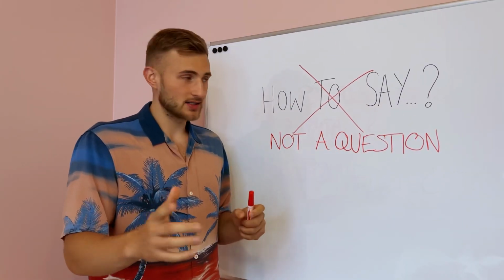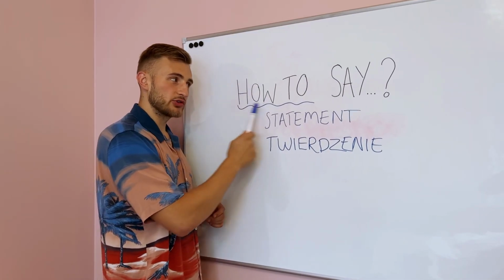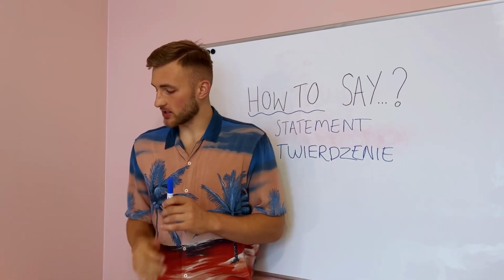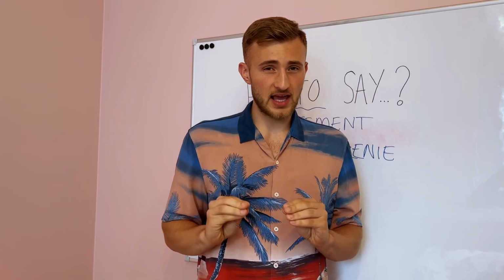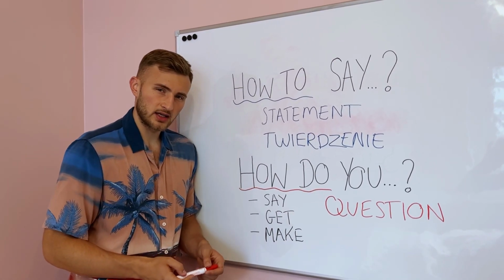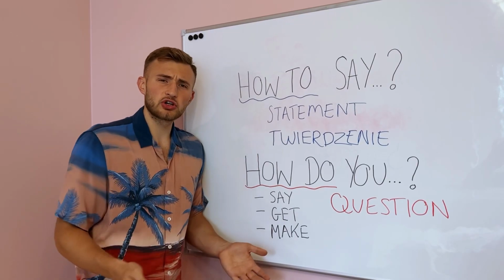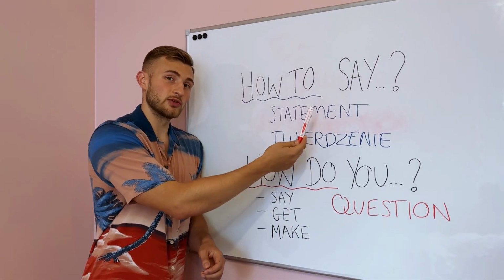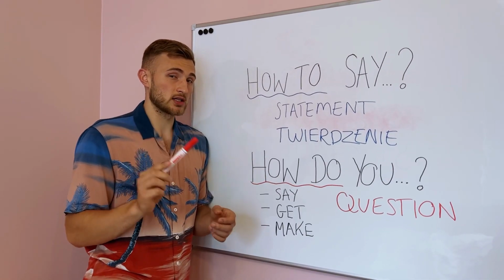ŹLE PYTASZ „JAK POWIEDZIEĆ?” 🇬🇧🇵🇱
THIS MIGHT SHOCK YOU, BUT YOU'RE PROBABLY ASKING 'JAK POWIEDZIEĆ' WRONG ❌ THIS VIDEO WILL TEACH YOU THE PROPER WAY TO ASK 😊

This is my first English lesson on YouTube using a whiteboard.

I hope it's useful and that you enjoy the video. It's slightly longer than my usual content on TikTok and Instagram but I'm trying to incorporate more long-from content for all of you!

MY LINKS ⛓️